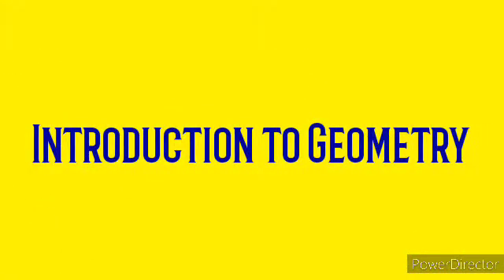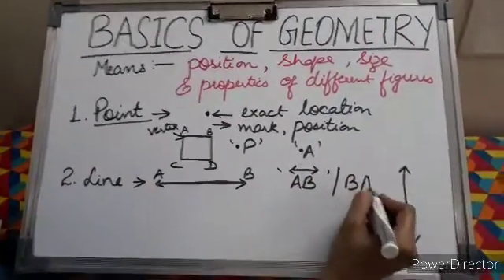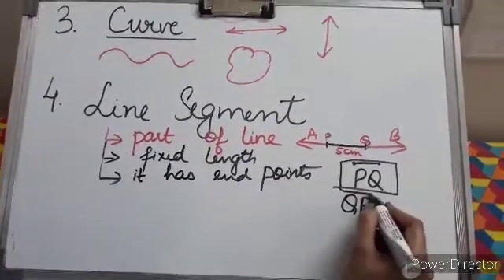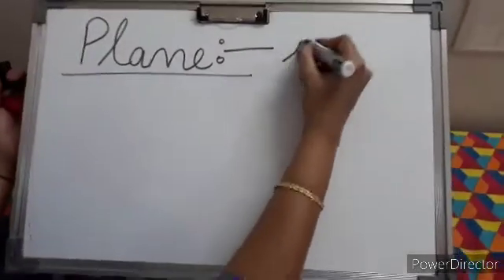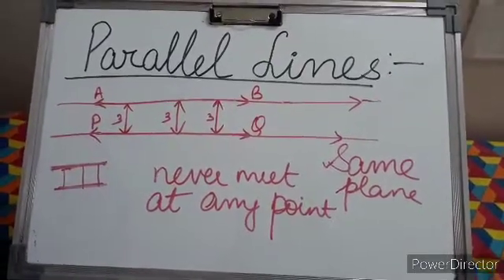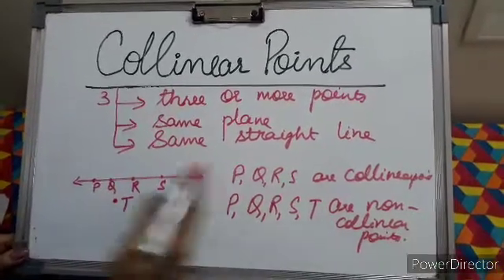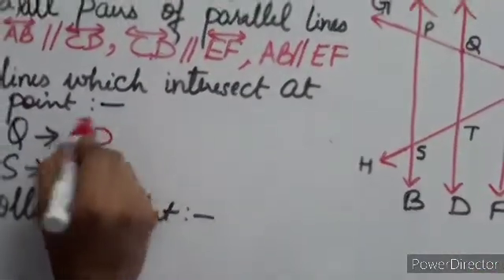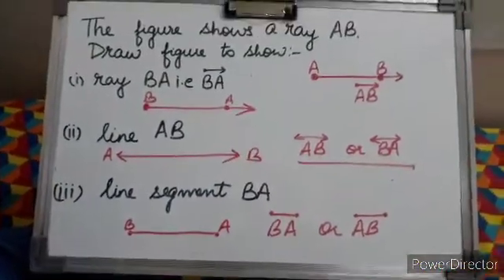INTRODUCTION TO GEOMETRY (Part-1)